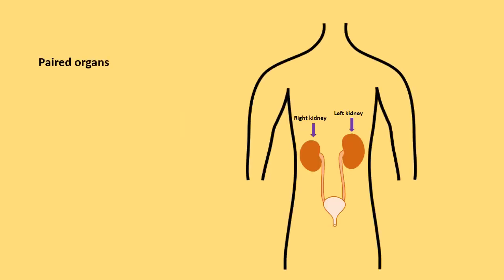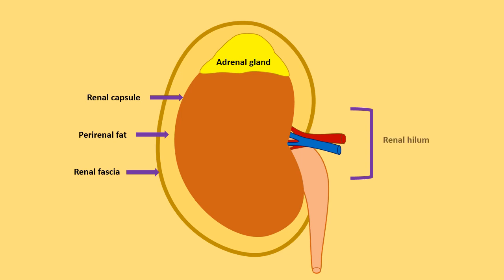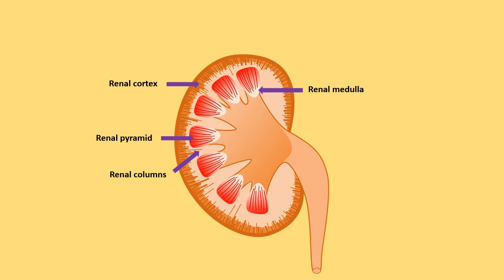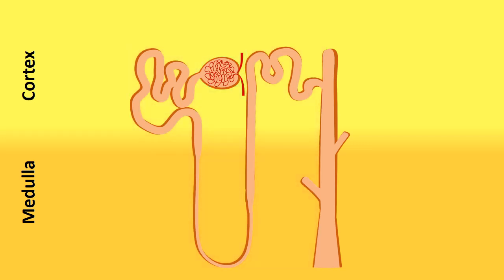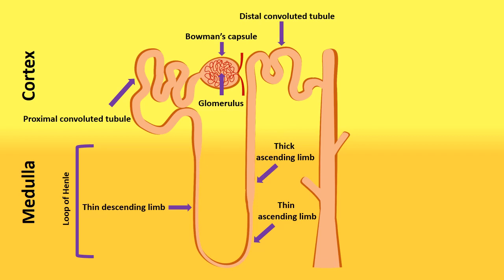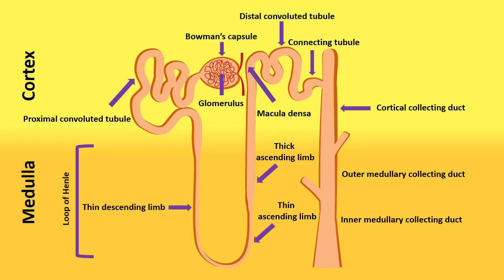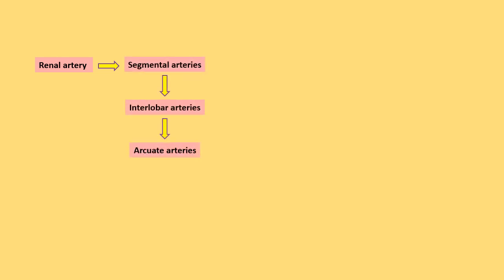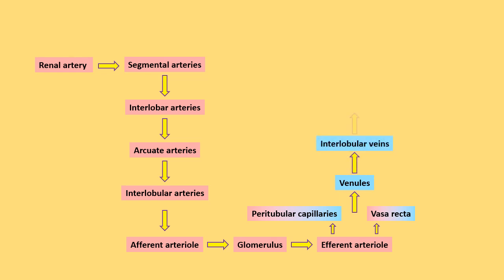Anatomy of Kidneys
Kidneys are paired organs located on either side of the spine, in the retroperitoneal space. Each kidney is protected by renal capsule, perirenal fat, and renal fascia. Kidneys consist of two main parts: Cortex and medulla.
Nephrons are the functional units of the kidneys. They consist of two main parts: corpuscles and tubules. Two main types of nephrons are cortical nephrons and juxtamedullary nephrons.
The renal vascular network consists of renal arteries, afferent arteriole, glomerular capillaries, efferent arteriole, peritubular capillaries or vasa recta, and renal veins.

Chapters

00:00 - Introduction to kidneys
00:35 - Anatomy of kidneys
01:44 - Introduction to nephrons
02:02 - Anatomy of nephrons
03:56 - Types of nephrons
04:20 - Blood supply of kidneys
05:08 - The end

References
Hall, J. E. (2015). Guyton and hall textbook of medical physiology (13th ed.). W B Saunders.
Koeppen, Bruce M., Stanton, Bruce A. (2018). Berne and Levy Physiology (7th ed.). PA: Elsevier.
PMID: 25589264
PMID: 29494007
PMID: 20360309